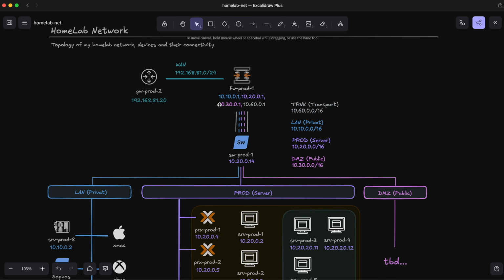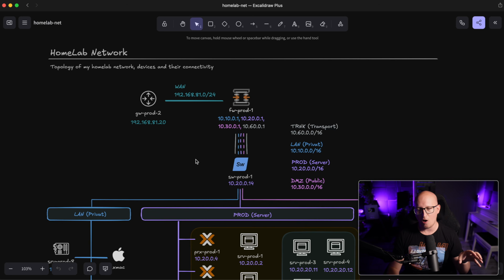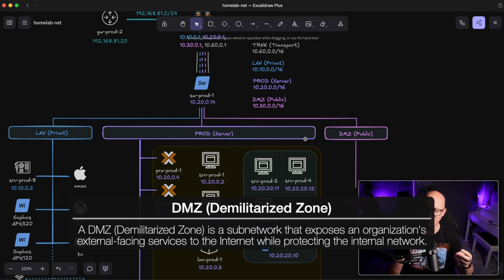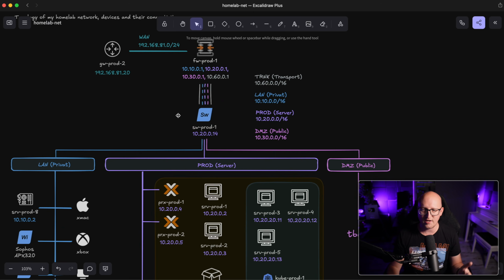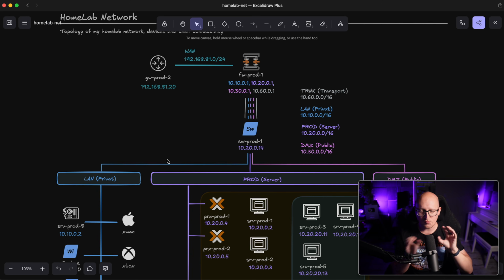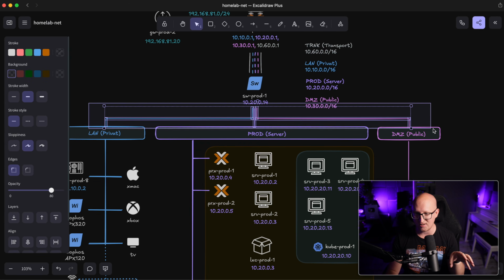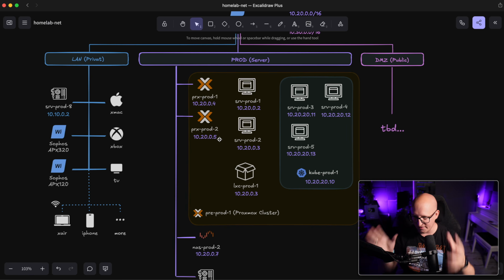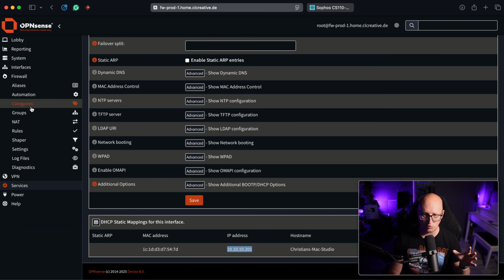How to structure your HomeLab network?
In this video, I guide you through structuring your HomeLab network for better security, scalability, and ease of management. Whether you're just starting or looking to optimize an existing setup, you'll find practical examples and tips on network topology, segmentation, VLANs, and IP range management to build a robust and well-organized network.

References

Timestamps:

00:00 Introduction
02:26 Finding the right Structure
03:39 Create a network diagram
05:09 Network Zones / Segmentation
07:48 Subnetting
10:16 Security Policies
12:40 VLANs
16:18 Do you really need VLANs?
18:41 IP Ranges